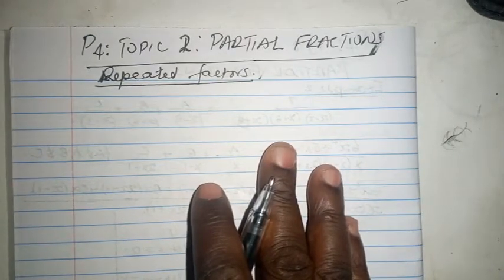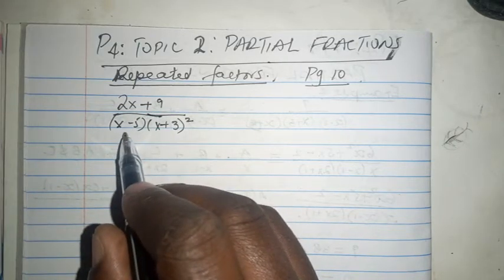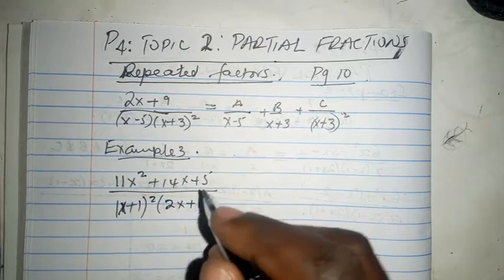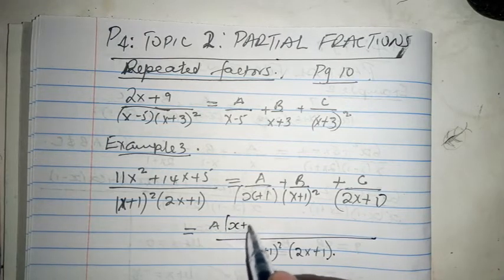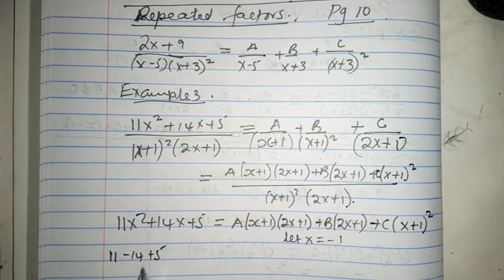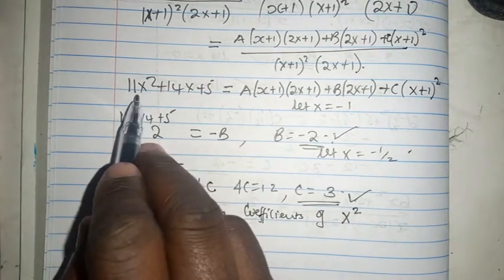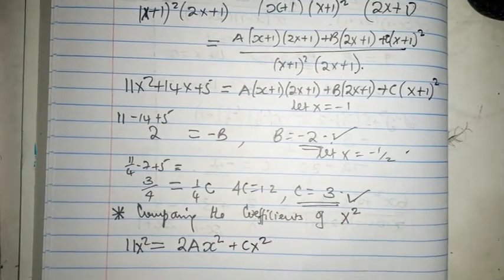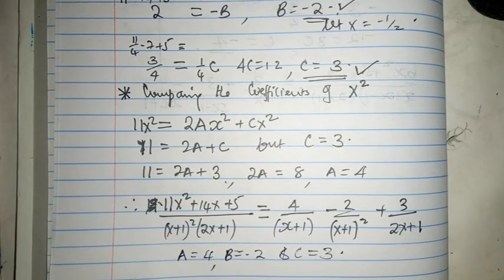Partial fractions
Pure maths 4  Partial fractions example 3 video 3